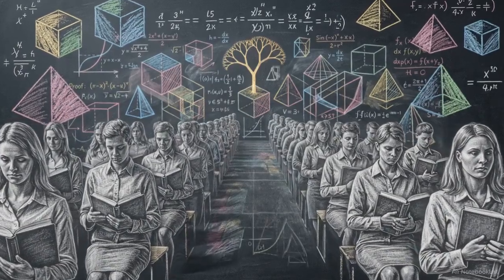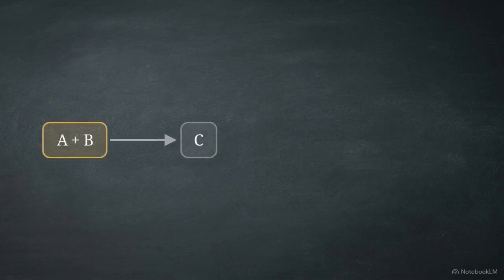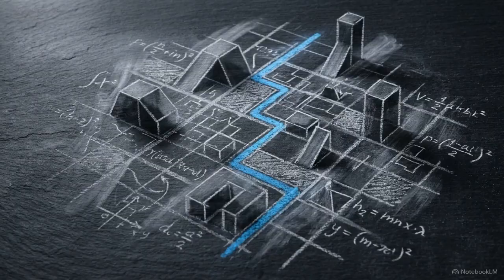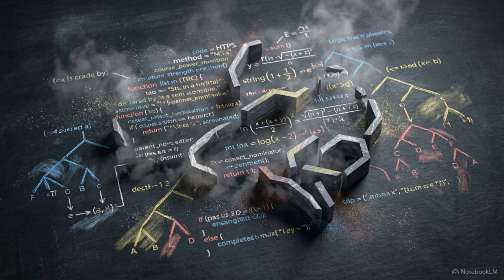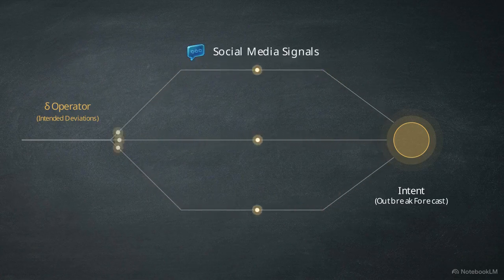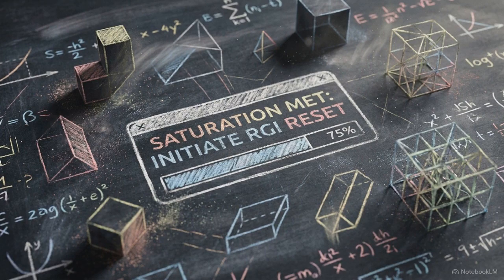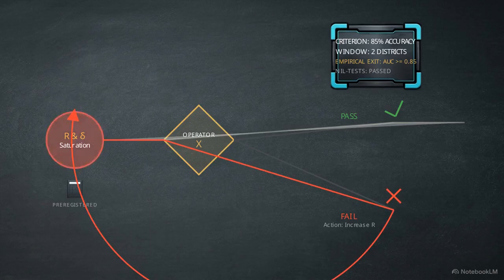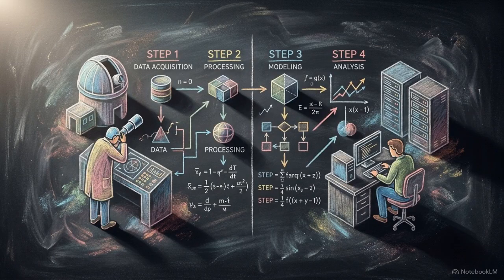The Syntax of Discovery Compiling the R δ S X Grammar